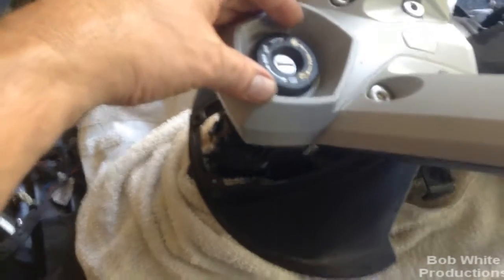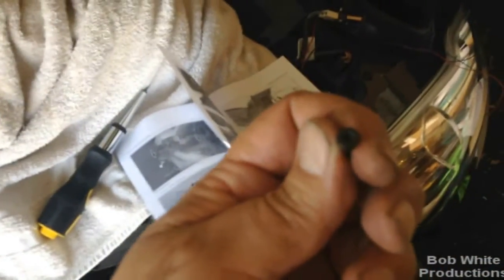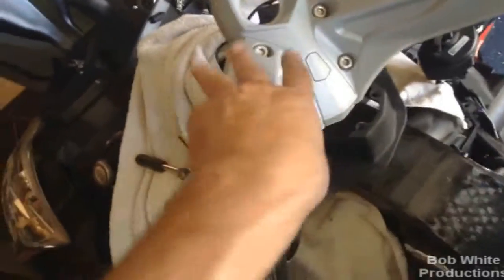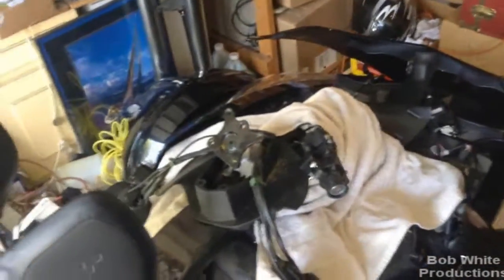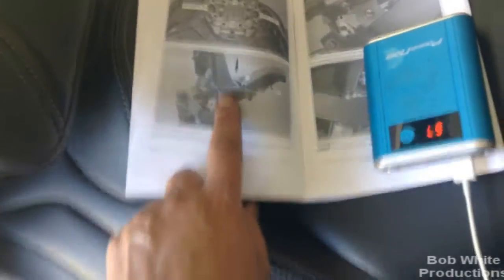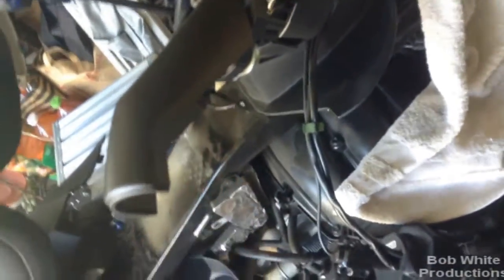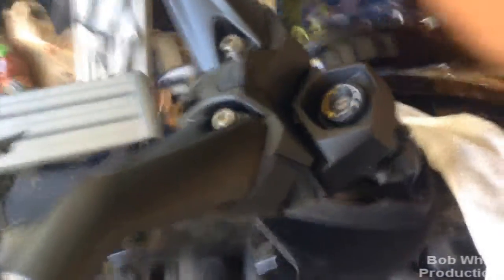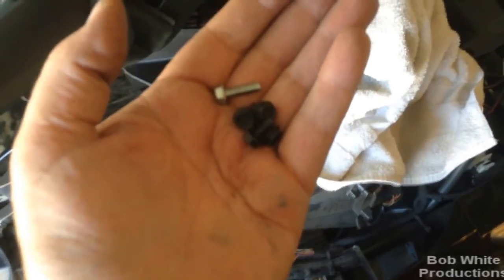Spyder RT Triaxis Handlebar Install - Part 2 of 3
This video series (3 parts) will show you how to install the Spyder RT Tri-axis Handlebars.  This is part two showing disassembly and reassembly of the handlebars